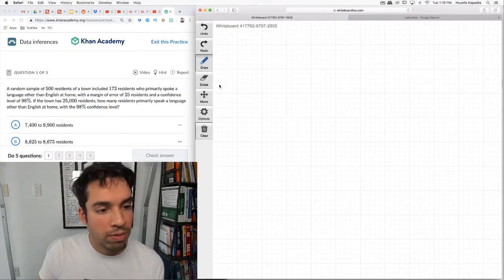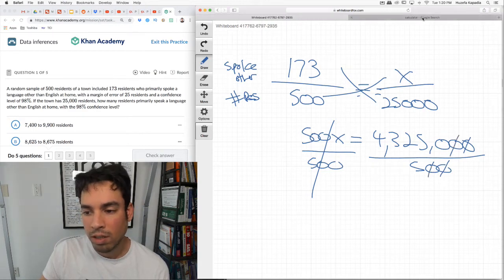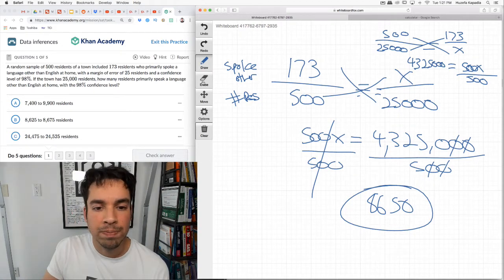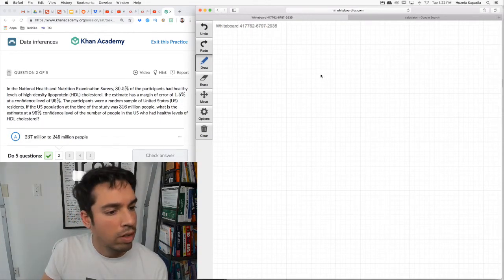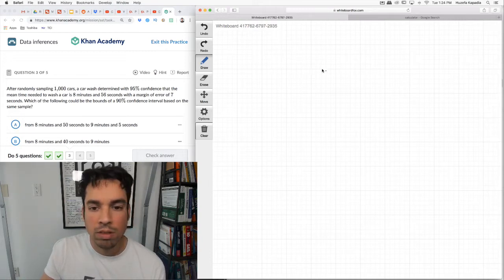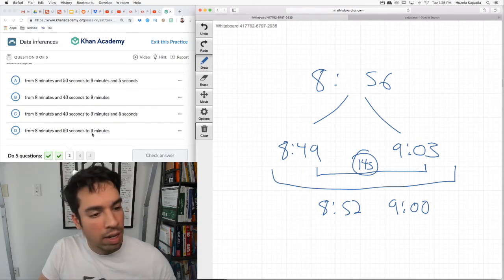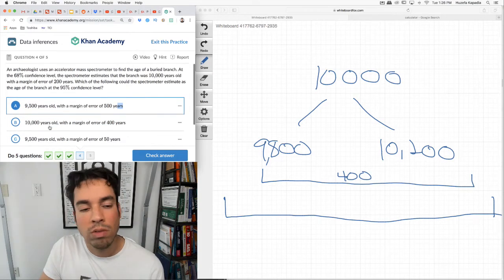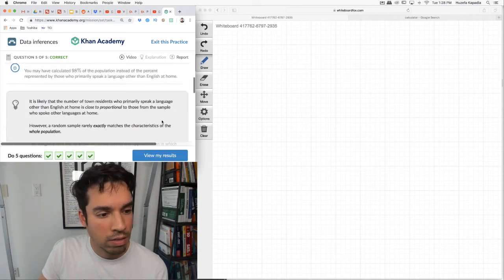SAT Khan Academy Solving Data Inferences Level 3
Watch me solve 5 "Data Inferences" Problems level 3 from Khan Academy. I will teach you how to effectively break down the sometimes tricky mechanics involving these problems. This is a massively important section on the SAT, so take notes and listen up!